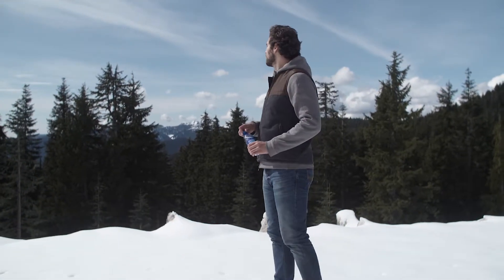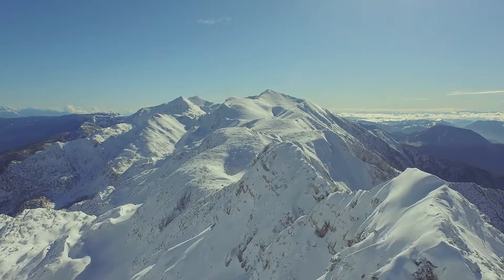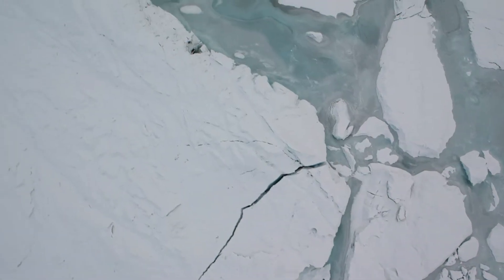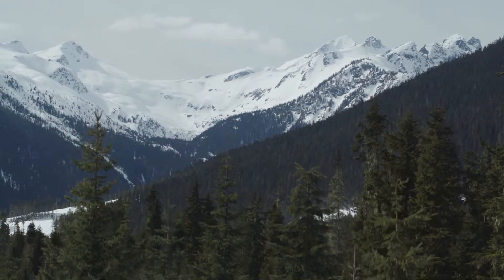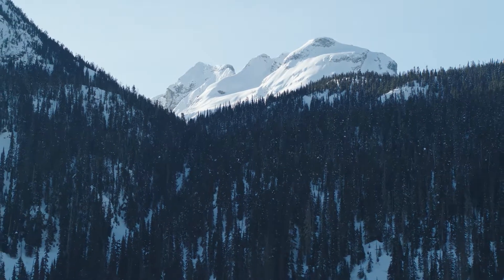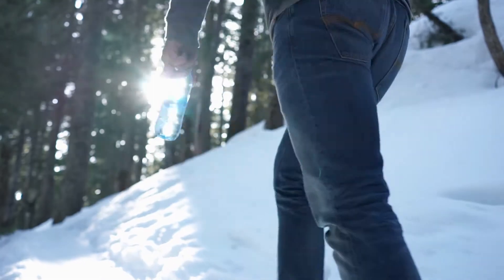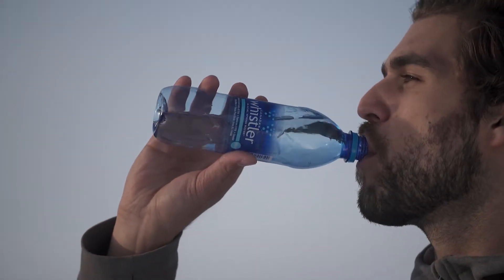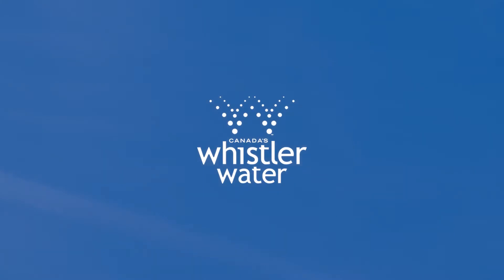Whistler Water Source - Long Version 2018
There’s an untouched corner of Canada where Whistler Glacial Water was millions of years in the making. The high peaks of British Columbia’s Coastal Mountains are home to ancient glaciers. Here, time and pressure turn snow to ice, and ice eventually becomes water. As meltwater seeps through the mountains’ compact granite, any impurities are filtered out, while minerals from the bedrock take their place. Eventually it arrives at our protected underground aquifer, where we find it perfectly pure with our unique low mineral composition.